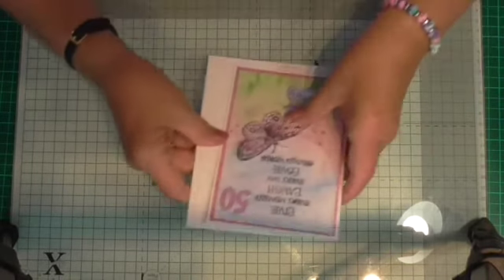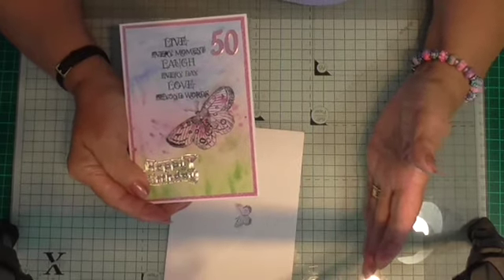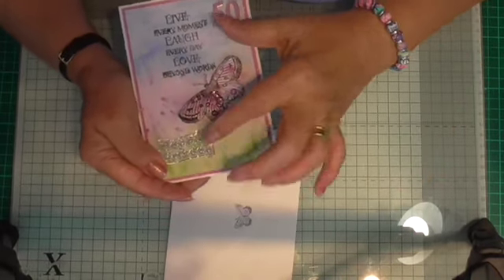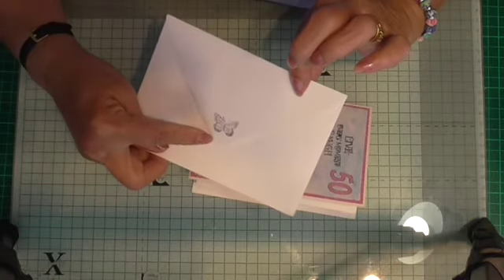gaynors challenge 001